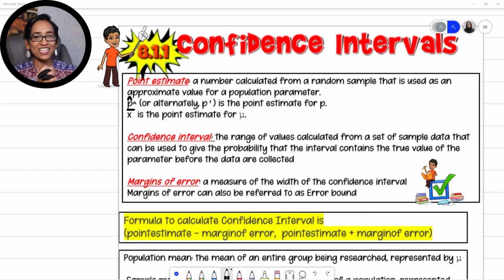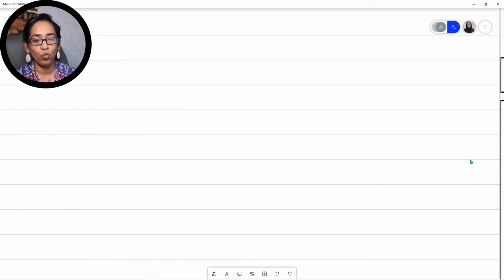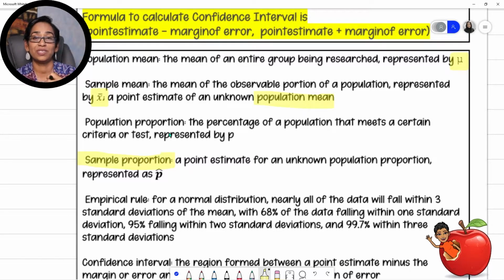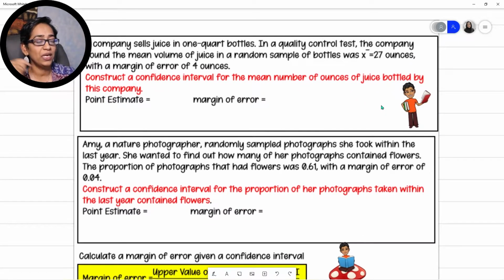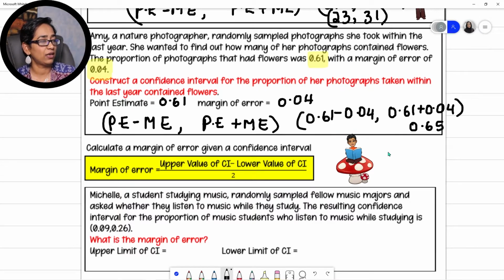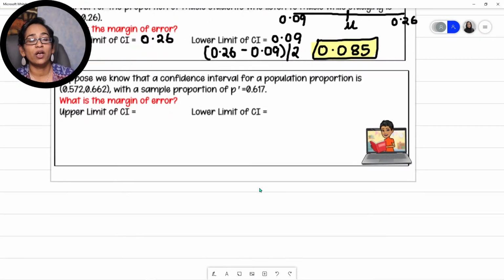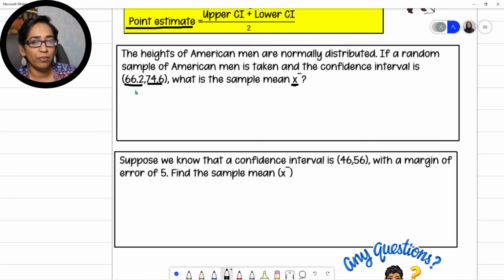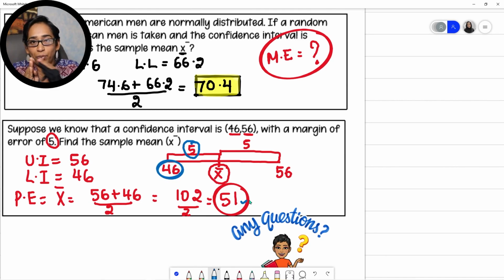What is Confidence Interval ?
8.1.1 WHat is Confidence Interval?